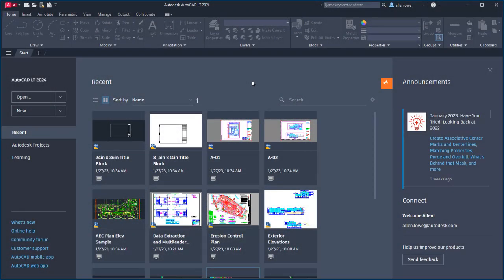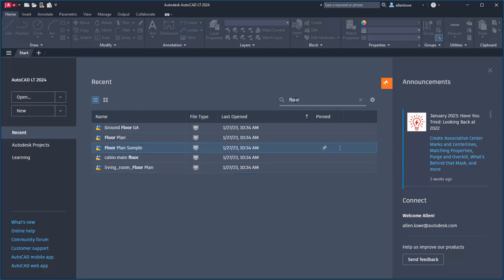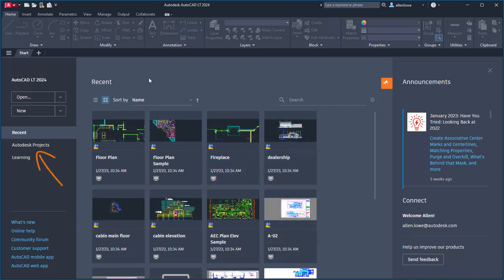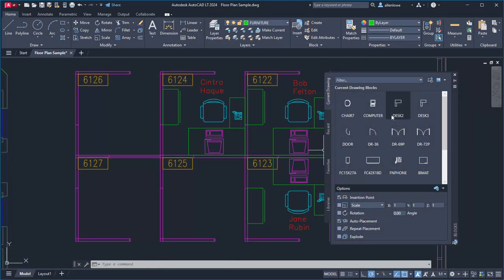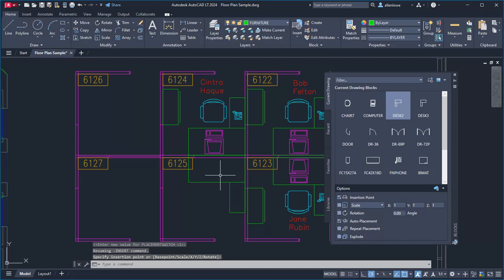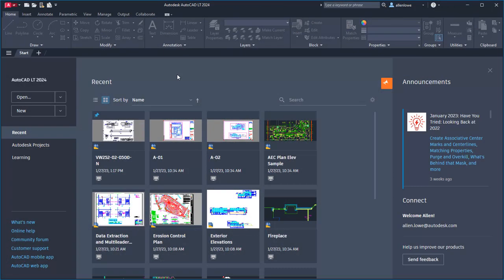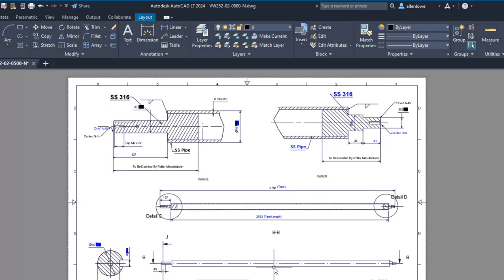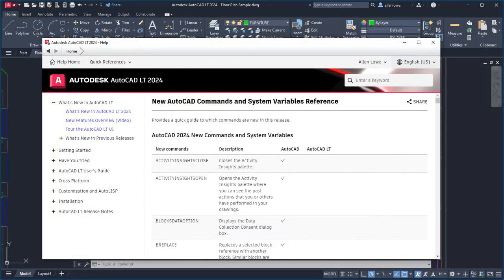Autodesk Autocad LT: What's new in AutoCAD LT 2024